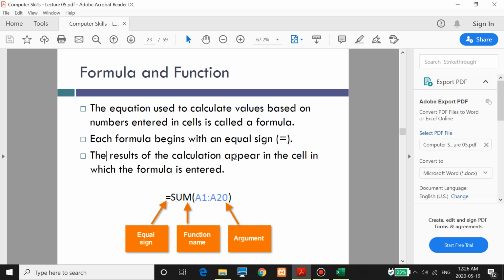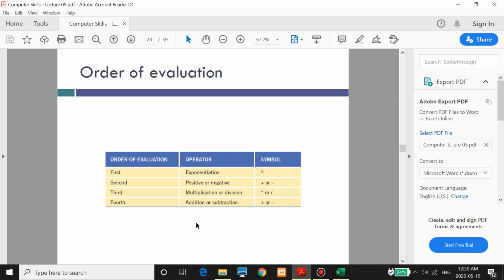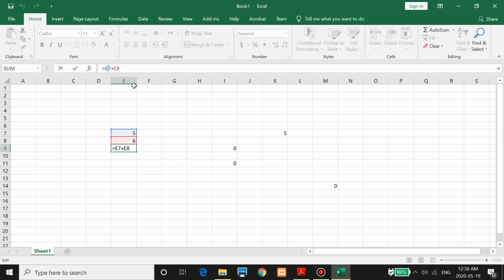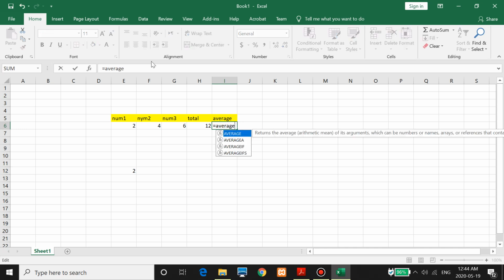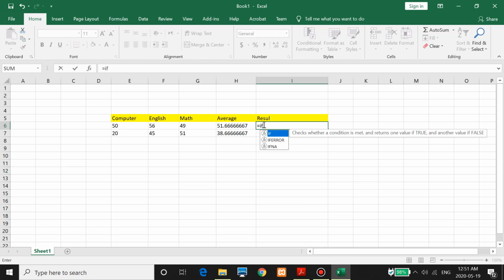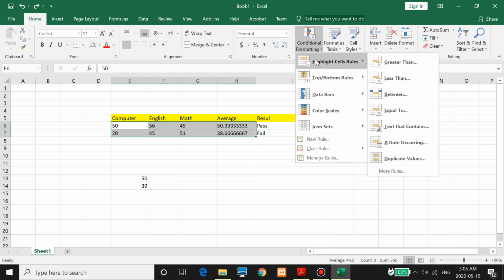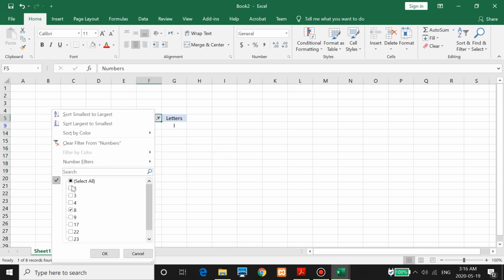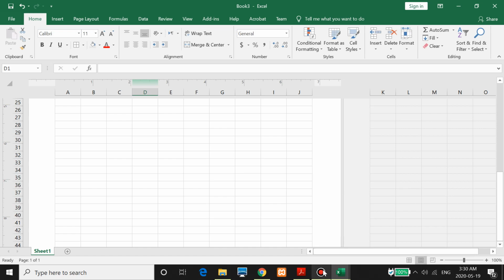Computer Skills Lecture 5 MS Excel Part 2 Function